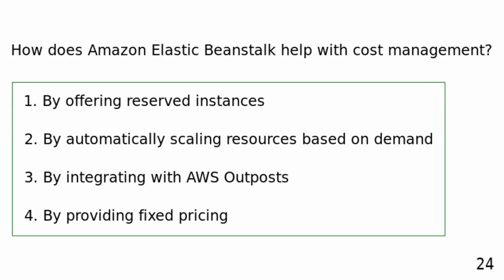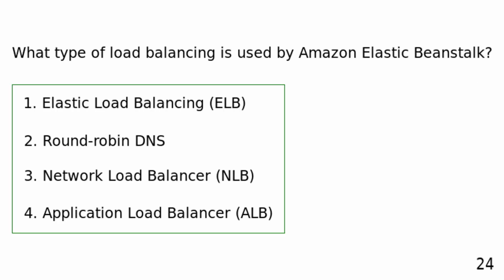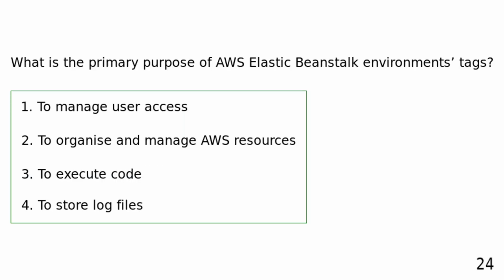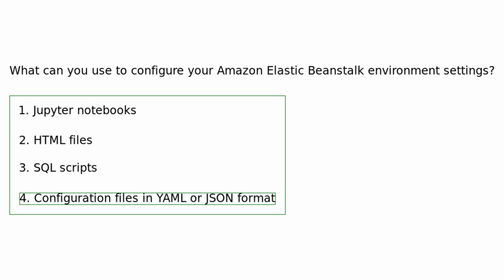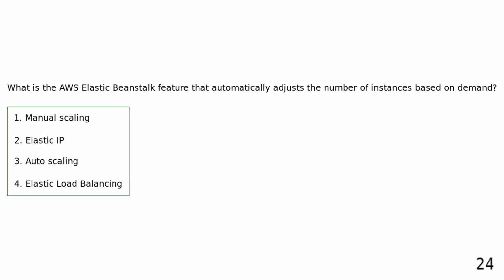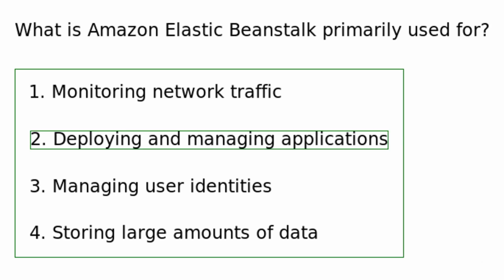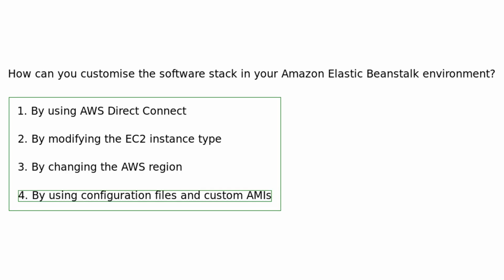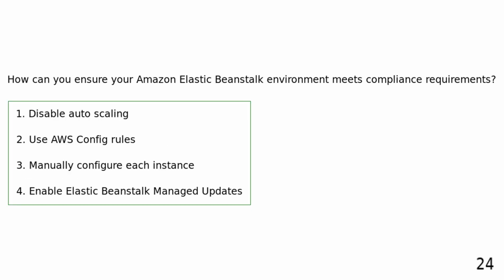AWS Elastic Beanstalk - Quiz